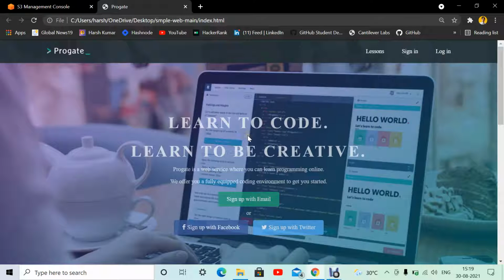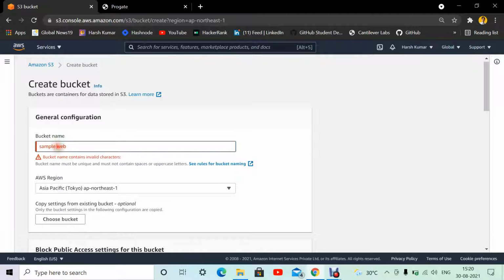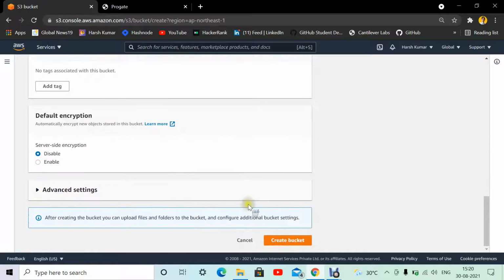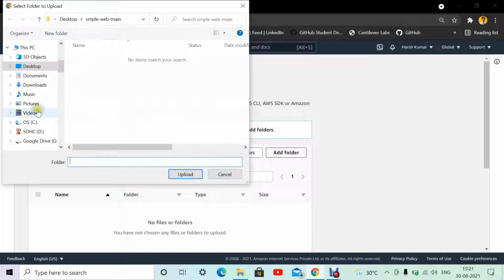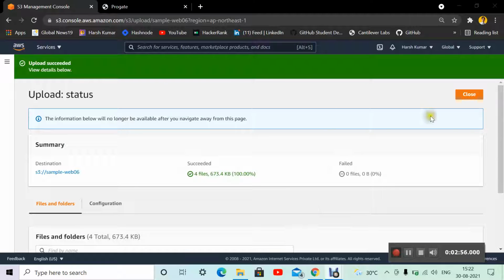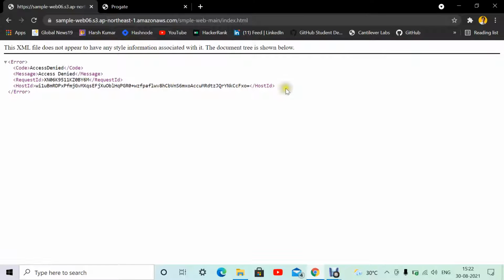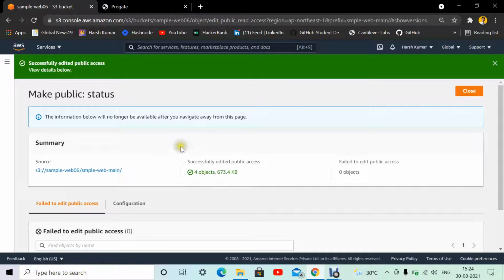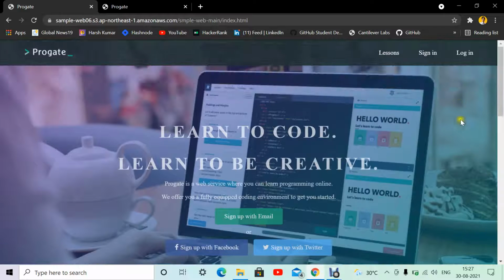How to host a website on aws | Publish your website on amazon cloud for free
In this video, I have explained how to host a website on Aws Cloud from scratch step by step.

Steps to deploy the website on Aws Cloud
1. log in to Aws Account
2. Search S3 & create a bucket
3. Upload your code
4. Make public access to files
5. Let's see the hosted website with a link